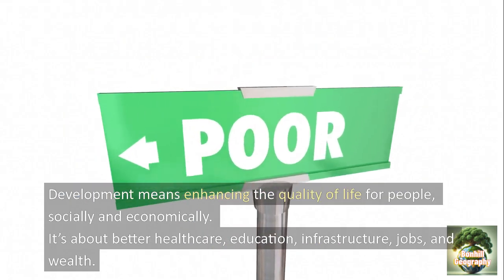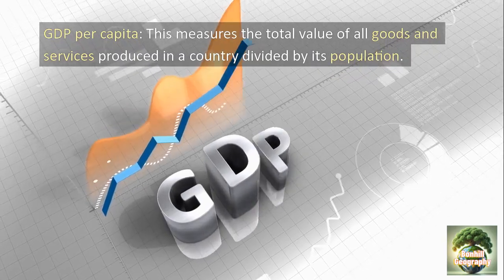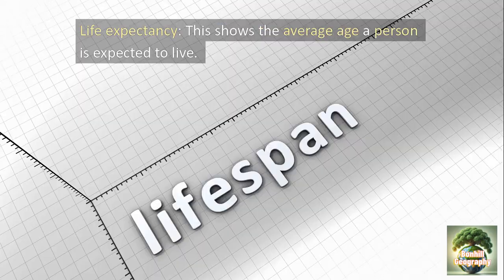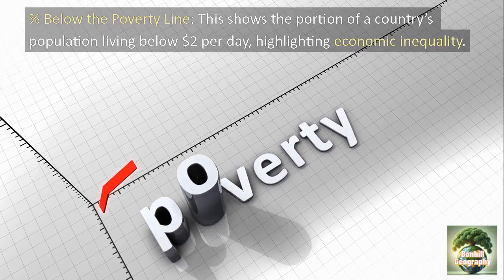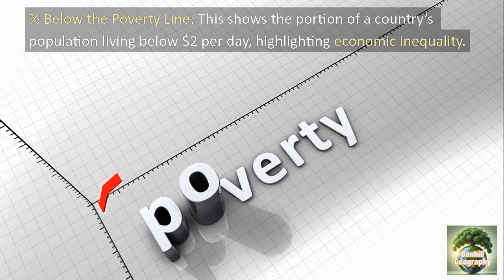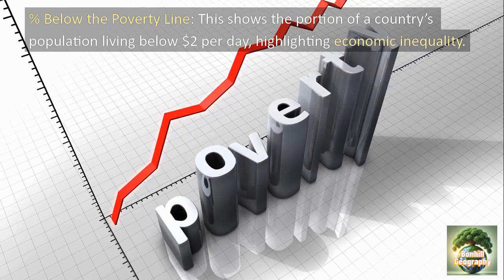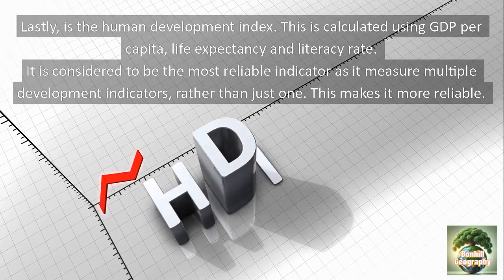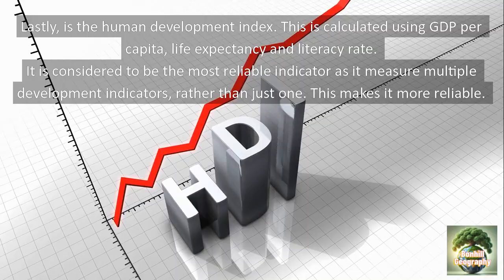Development indicators for Paper 2 GCSE AQA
Hello and welcome to Bonhill Geography. This video outlines each of the development indicators you will need to access Changing Economic world and elements of urban issues and challenges.
Within there is a break down of the value of each of the indicators, alongside what they can indicate about a country.
With respect,
Bonhill